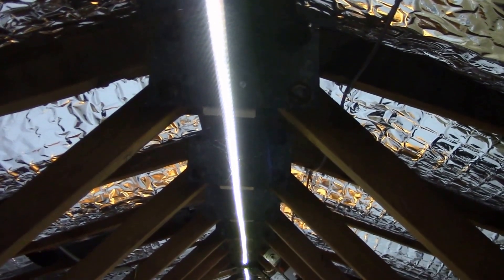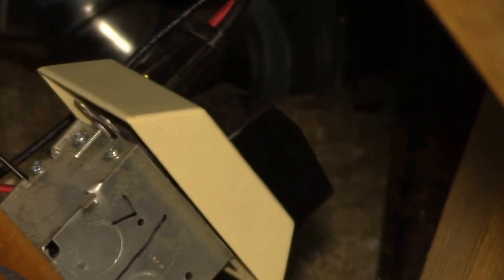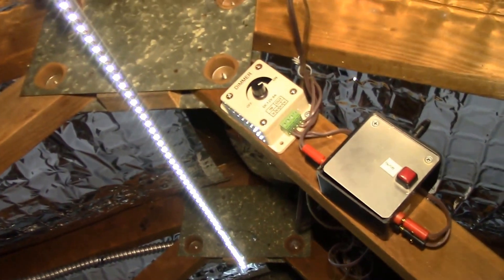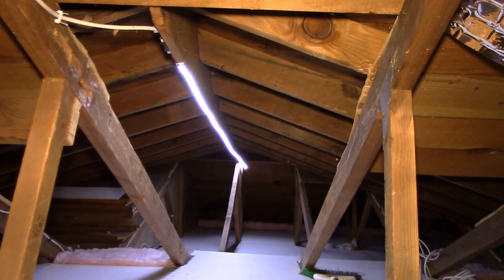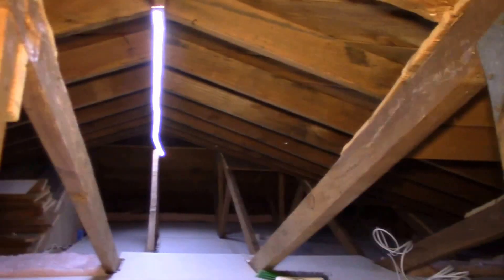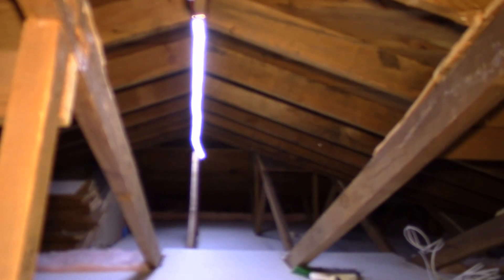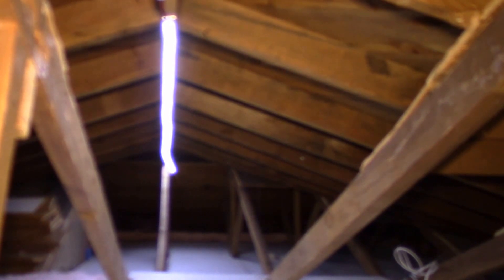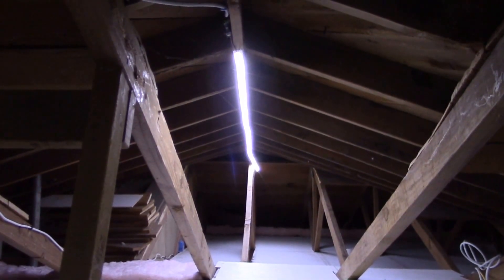Solar Attic LED Lighting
This is the solar powered LED lighting in the attic in my house.

I used 3 - 16ft/5m natural white LED strip lights to illuminate the attic areas in my house.  The LEDs were installed in the summer of 2013 and have been working off solar power since shortly after installation.  Originally I have a 12V power brick plugged into the outlet.  Once I ran solar power into the attic to run my attic fans I hooked it up to the LEDs as well.

The strip lights have an adhesive backing and I applied that to 1/8"x1" (3mmx25mm) aluminum strips attached to wooden blocks fitted inside the roof trusses.  The aluminum strips help to dissipate heat and provide a clean, flat surface to stick the LED strip to.

I use a small electronics box with a 12V headlight relay inside to control the lights.  The box has a switch to manually turn the lights on, in case of power failure.  For normal operation, I have a 12V wall wart that gets turned on with the hallway light switch and that turns on the relay.  I have that hall light on a dimmer switch and interestingly, if I dim the hall light, the wall wart won't trigger the relay, so if I only need hall light, I leave it dimmed and if I need attic light, I turn the dimmer up.  This is like getting two switches in one.

The 3 strings of LEDs use about 3 amps of DC power, depending on brightness.

I do need to clean up the wiring at the control box with some of the UL listed CL2 cable I used for the remainder of the system.  The lighting circuit is run off a 7.5A fuse in a fuse block to keep the power below the 100W NEC class 2 wiring threshold for fire safety.